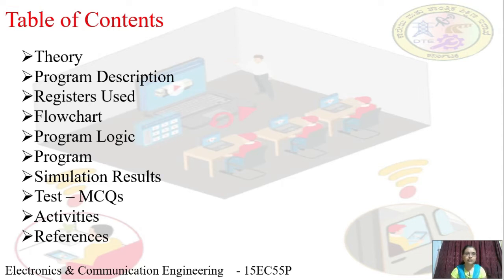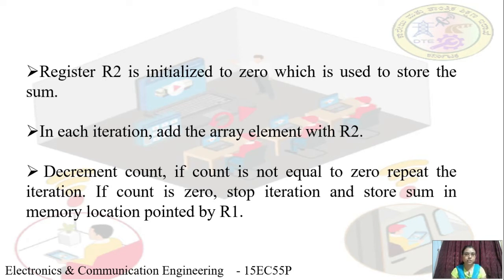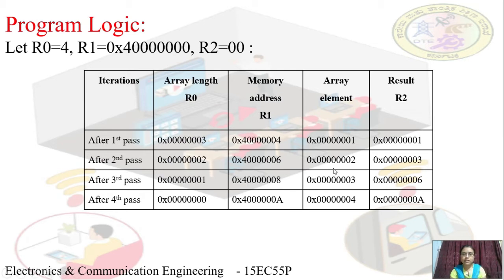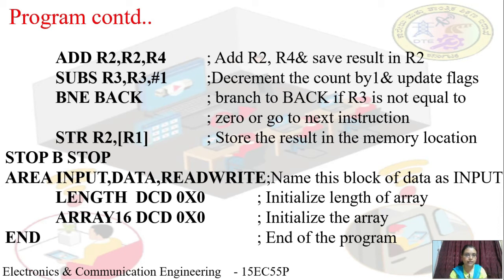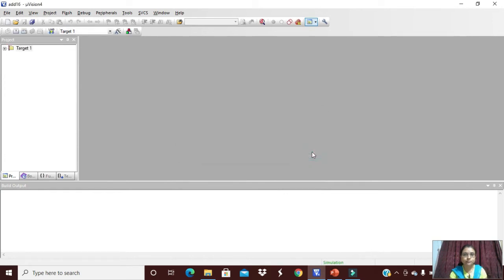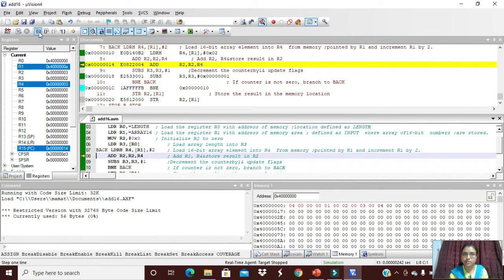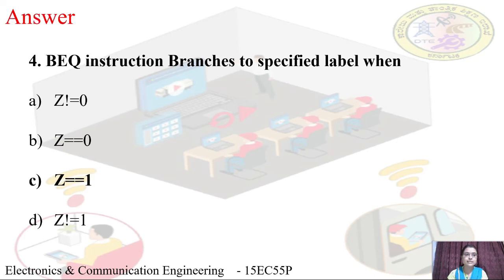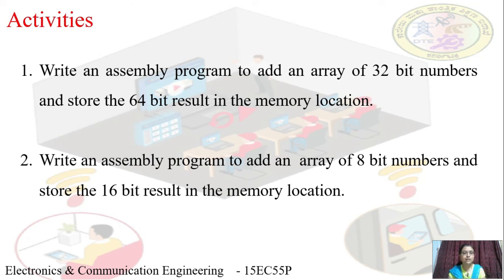Program to add an array of 16-bit numbers and store 32- bit result in Internal RAM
EC 15EC55P PA E4 Vi